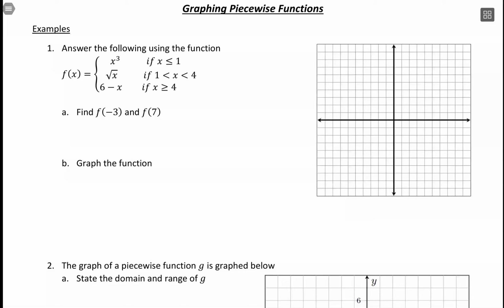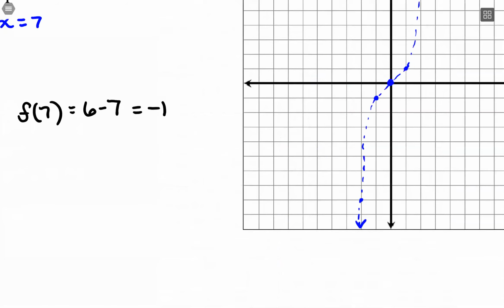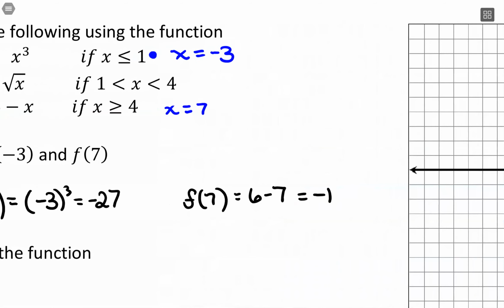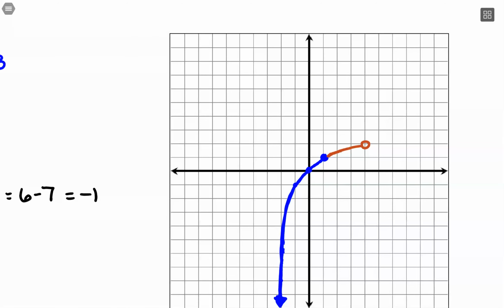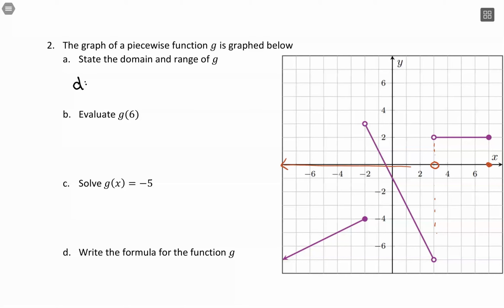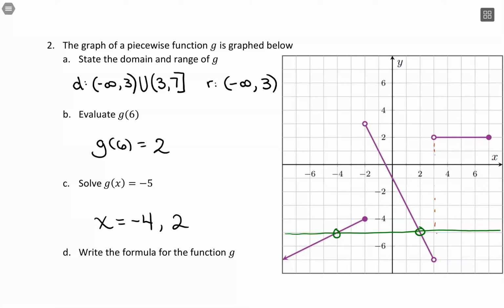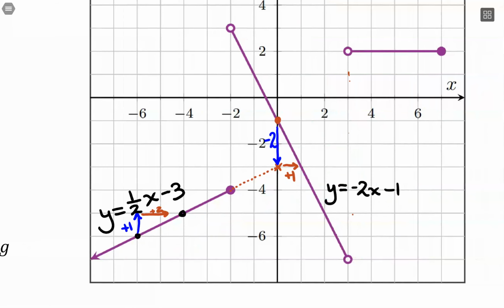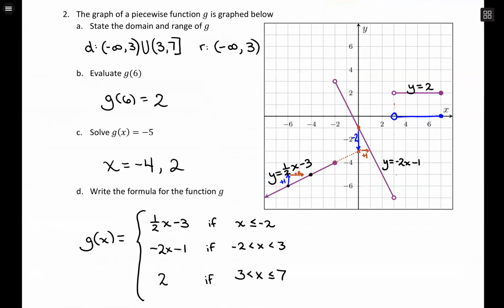Graphing Piecewise Functions